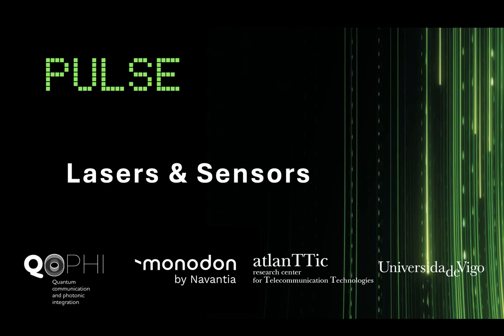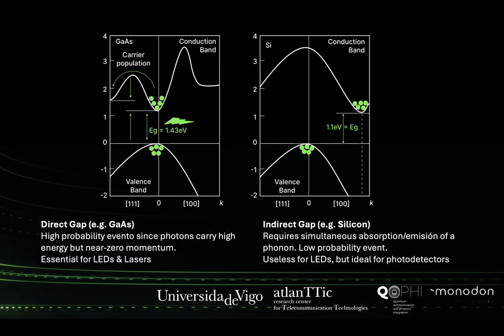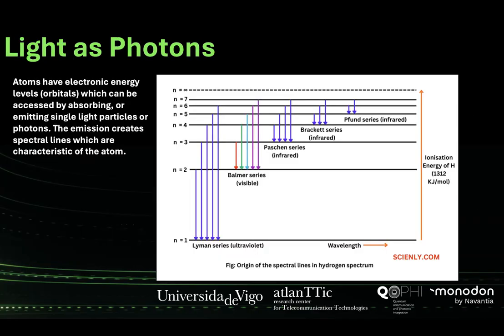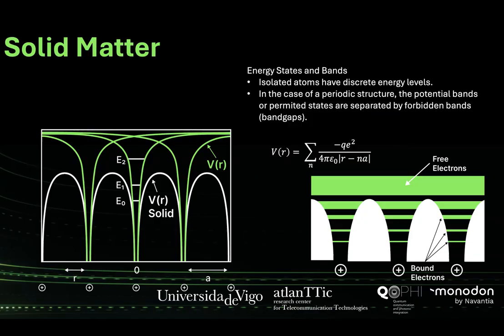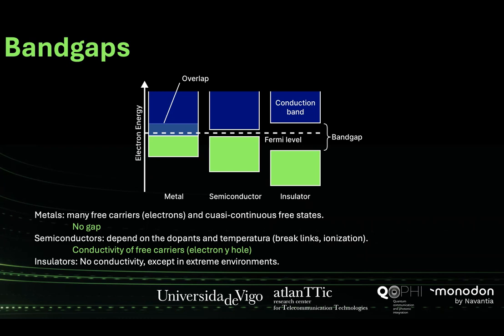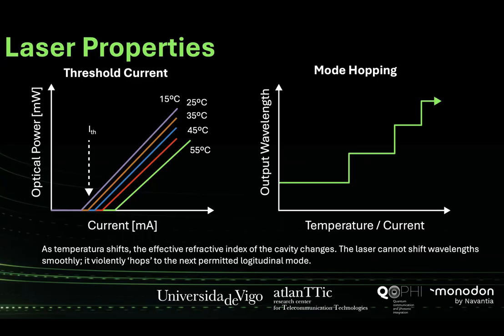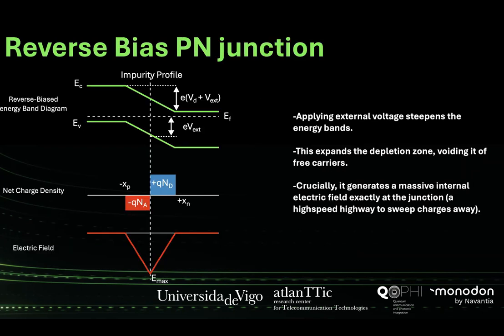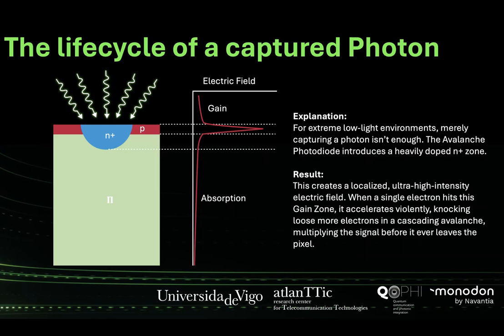Lasers & Sensors PULSE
PULSE HACKATHON 2026

From 8 to 10th of july
Vigo, Spain (Campus de Vigo, As Lagoas, Edificio Miralles)
Open to 40 students that will work in teams of 5 to 6 persons.

The PULSE Hackathon is a 48 hour competition for students co-organized by monodon and uVigo’s QoPHI LAB.

In this challenge, students from all over europe are invited to work together and solve a problem around Underwater Optical Communication. The ultimate goal is to create innovative solutions at the time that we provide an opportunity for students to take contact with real world / industry problems and learn more of this field of study.